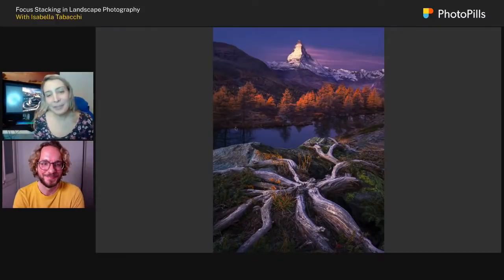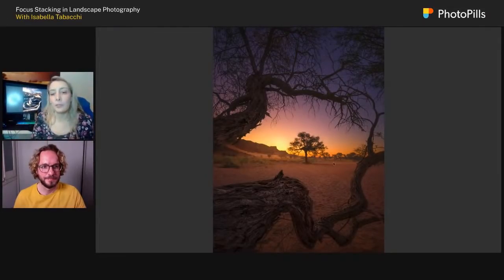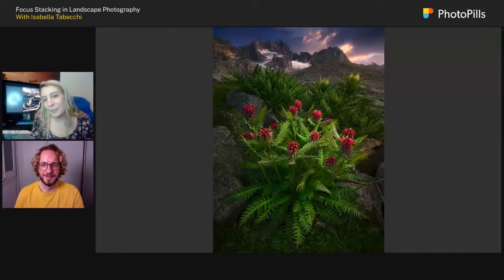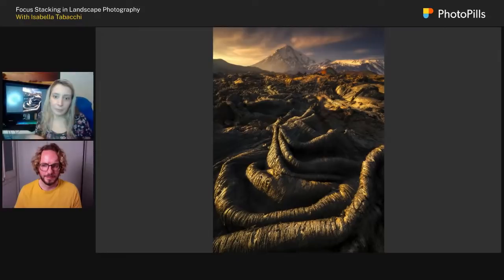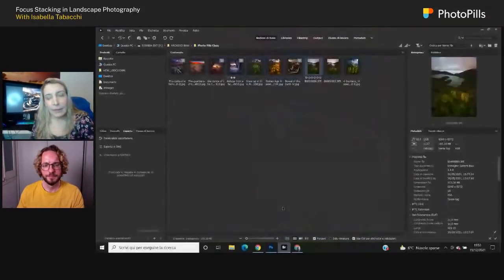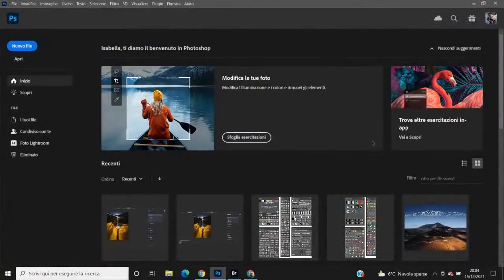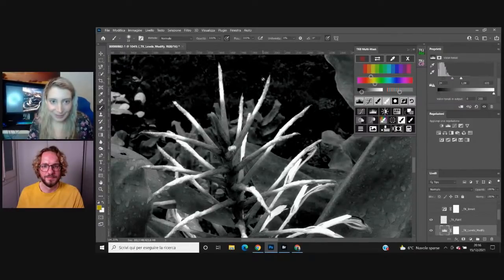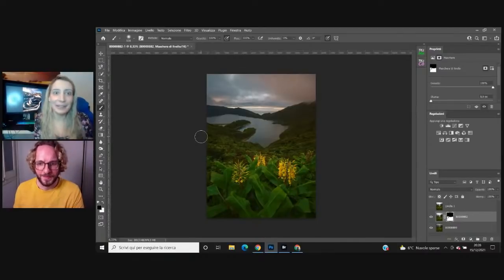How to Focus Stack for Tack Sharp Landscape Photos with Isabella Tabacchi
In this class Isabella Tabacchi teaches us how to use the focus stacking technique to create tack sharp landscape photos, from front to back, step by step.

She inspire us with her amazing photographs and demonstrates her focus stacking workflow with Camera Raw and Photoshop.

TIME INDEX
00:00 Introduction
01:35 About Isabella Tabacchi
04:50 Inspiration images
43:18 Q&A (Part 1)
54:00 Focus stacking post-processing example
1:29:20 Q&A (Part 2)
1:43:17 Final words